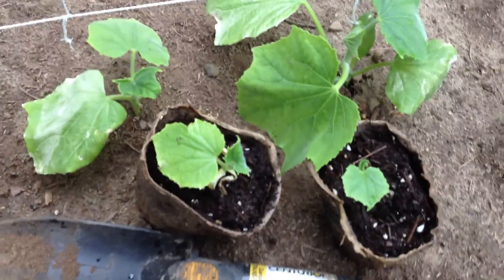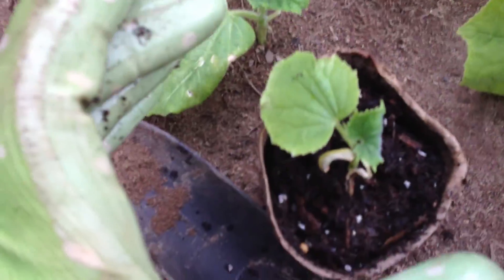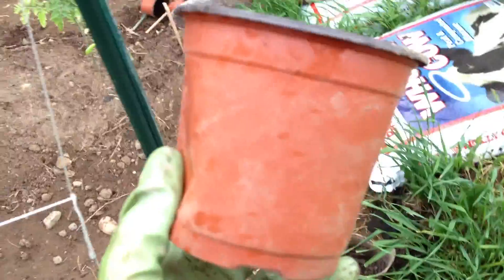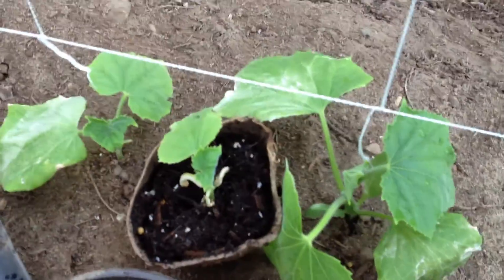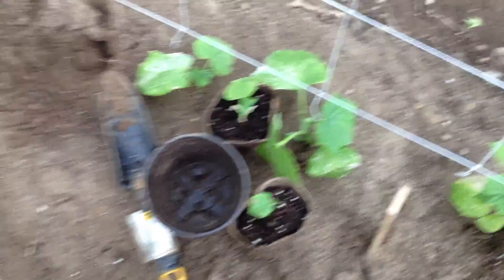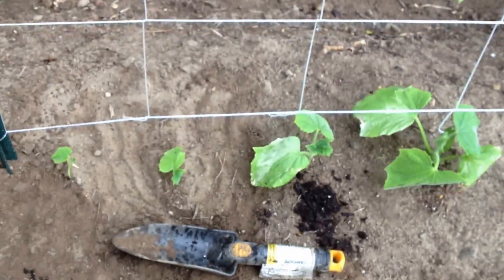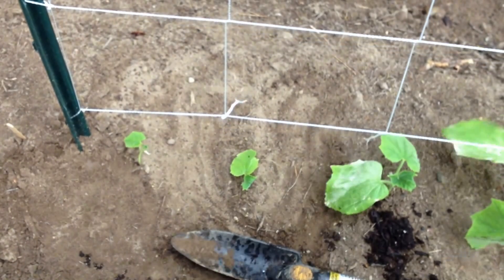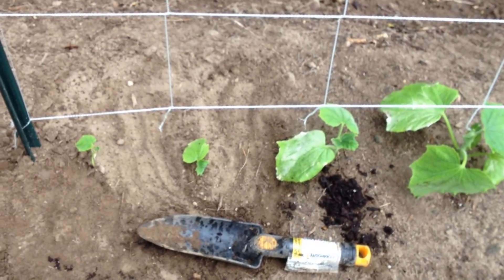A bigger pot for plants makes a difference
If you transplant seedlings to a bigger pot, they will grow more and you will have a larger plant ready to put in the ground. This video shows the difference in two cucumber plants in different sized pots.